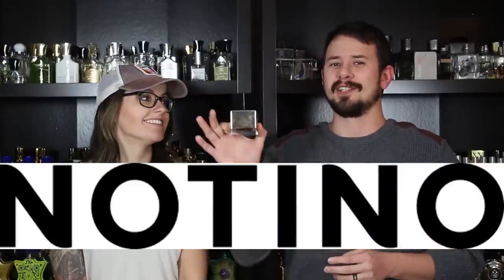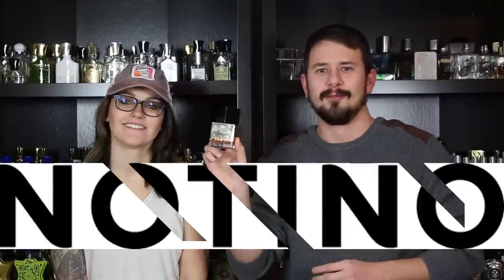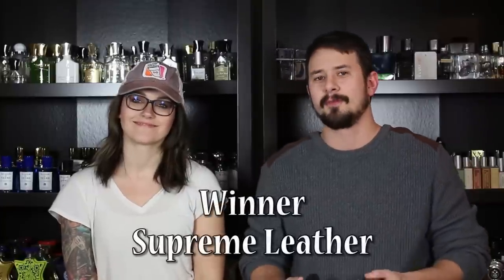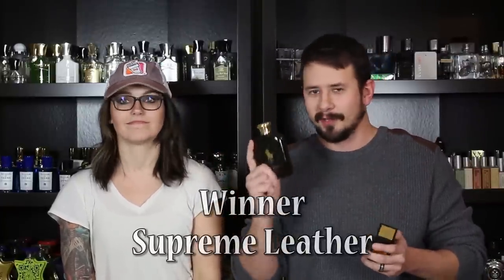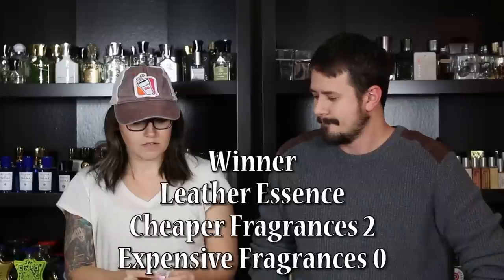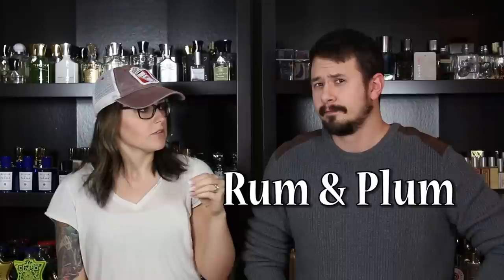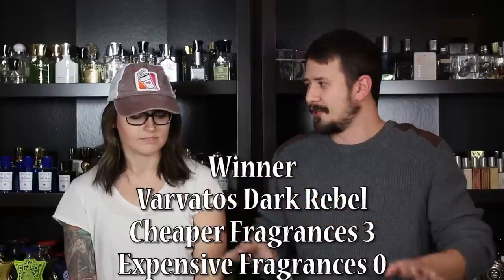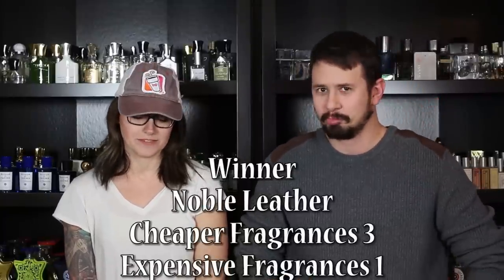Ultimate Leather Fragrance Battle! | Will Cheap Or Expensive Fragrances Win?